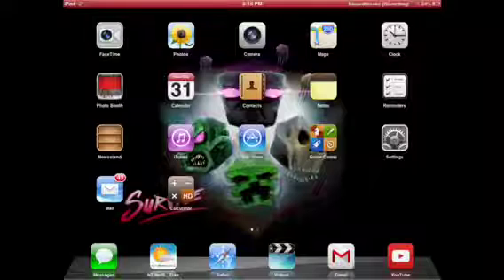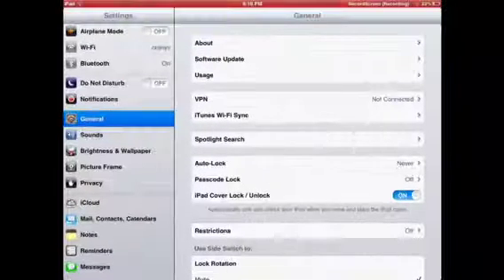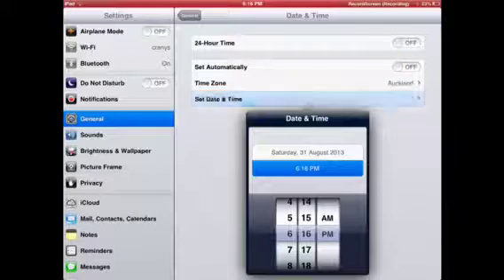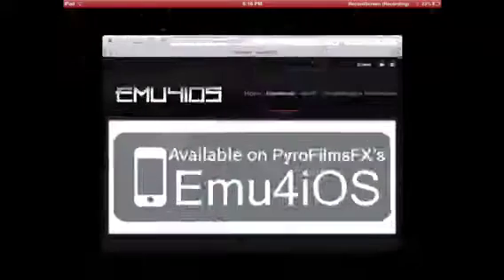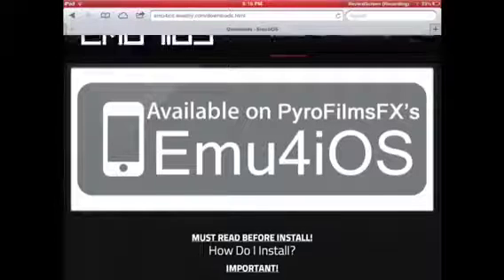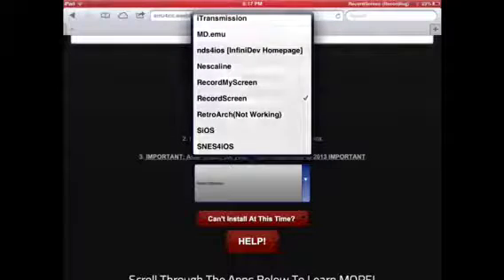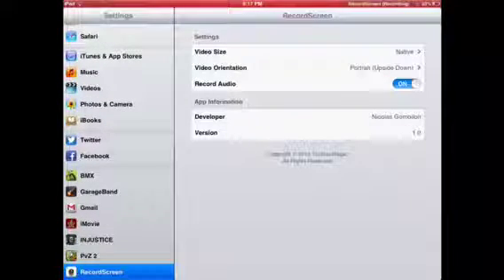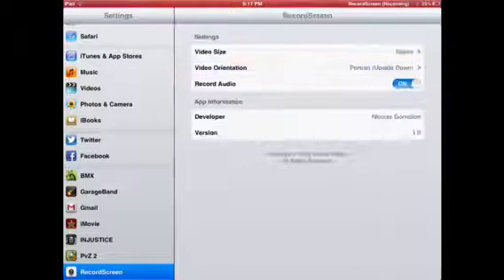How to record your iOS screen (no jailbreak or pc used)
How to record your iOS device's screen.